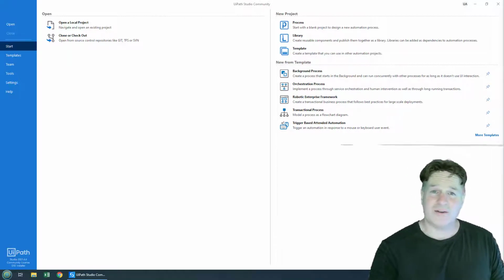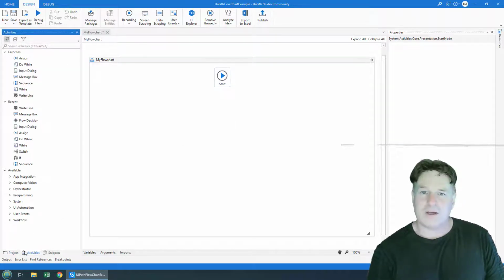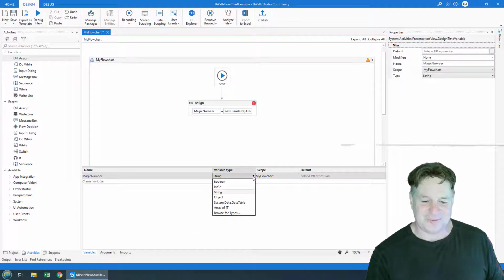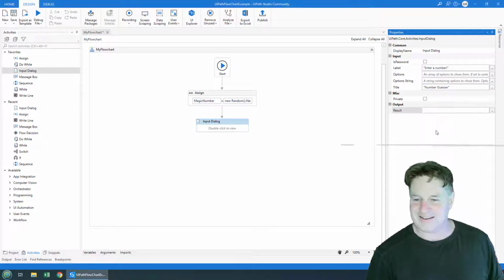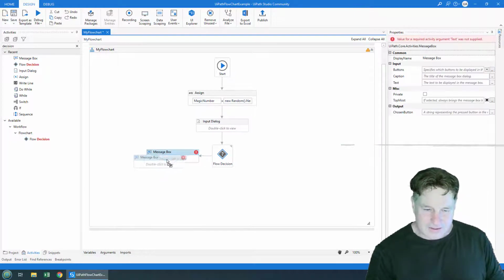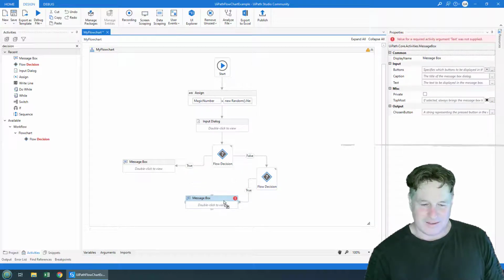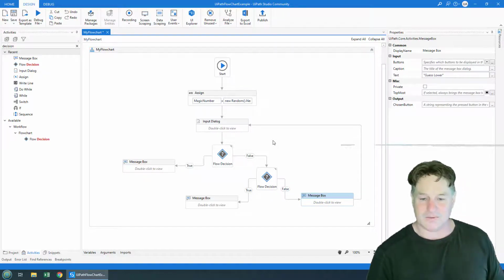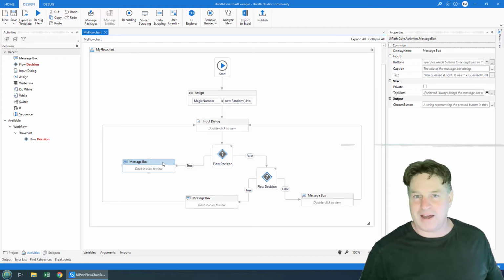UiPath Flowchart Example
Do you have the need to perform iterative and conditional logic in a UiPath Flowchart? If that's your need, this UiPath Flowchart tutorial is for you!